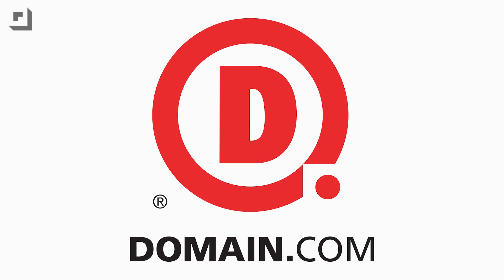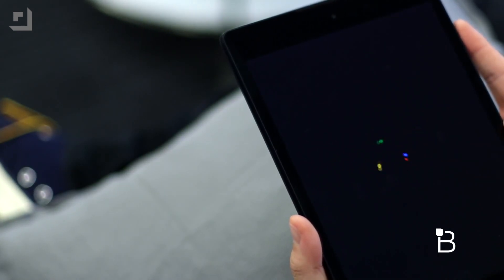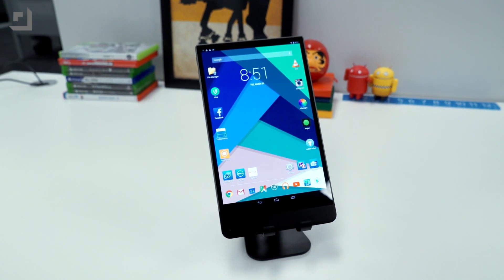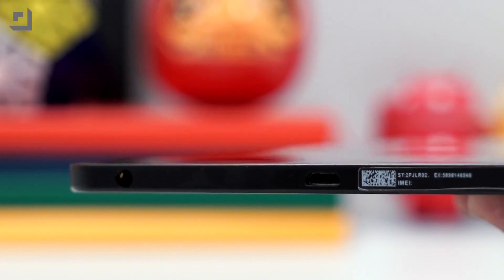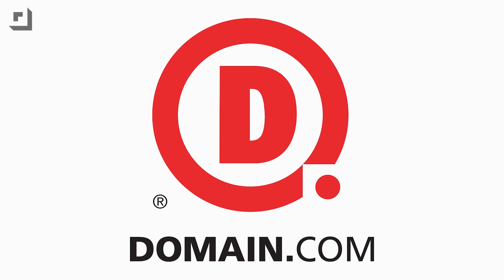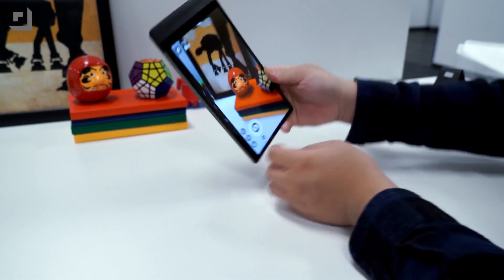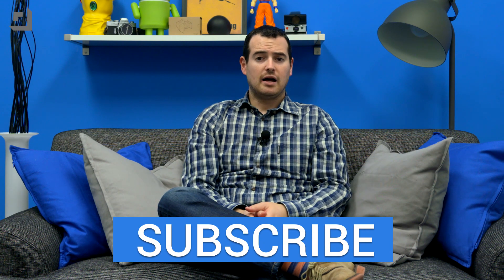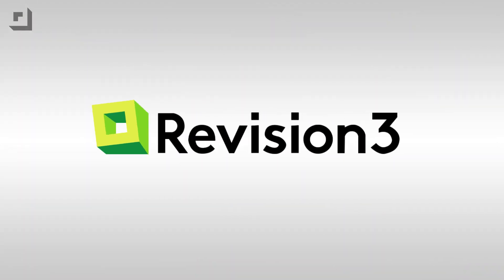I Ditched my Nexus 9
A few months back Jon announced that he was switching from an iPad Mini to a Google Nexus 9. As a heavy Google user, the Nexus 9 was a great tablet choice that offered a fast and seamless experience across of all Google’s products from YouTube to Gmail. However, after the Nexus 9 was updated to Android 5.1, apps and services that ran fast and seamless are now slow and buggy. Jon has moved away from the Nexus 9 and is currently enjoying the Dell Venue 8 7000 as his personal tablet. Will he stick with it?